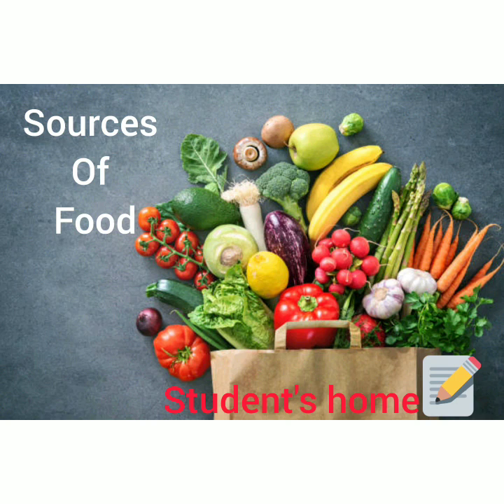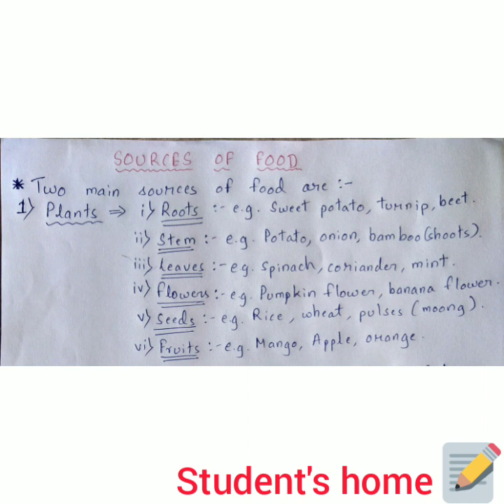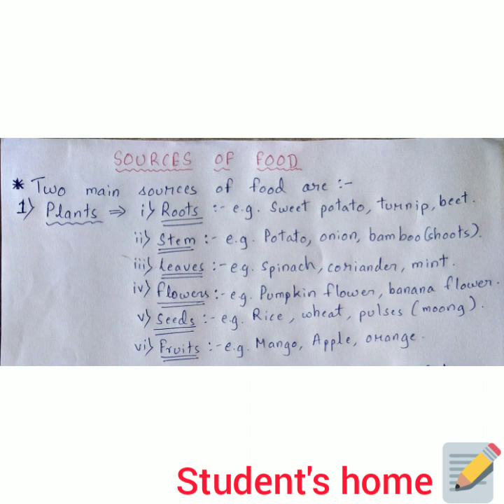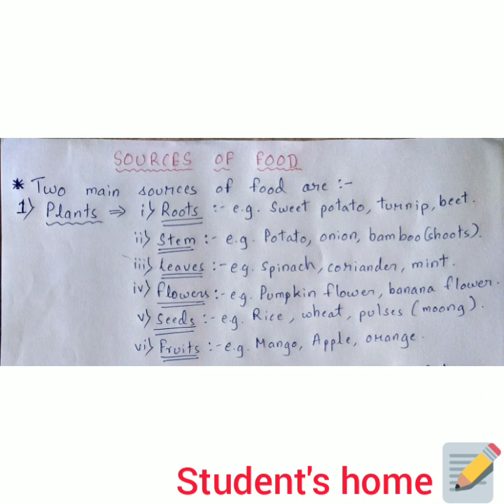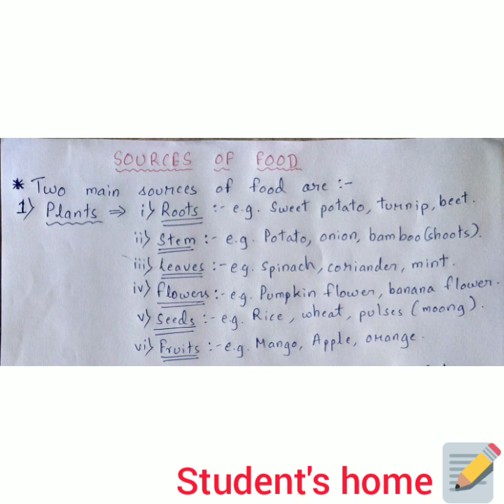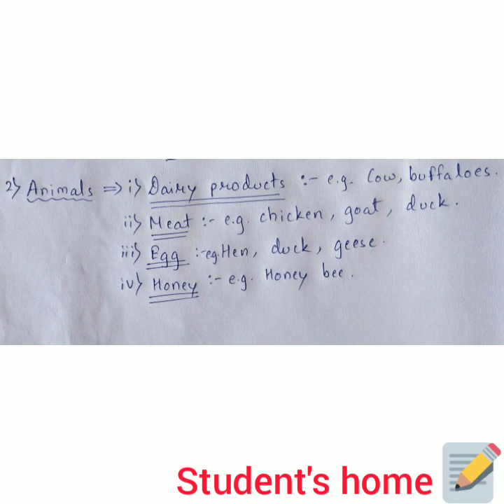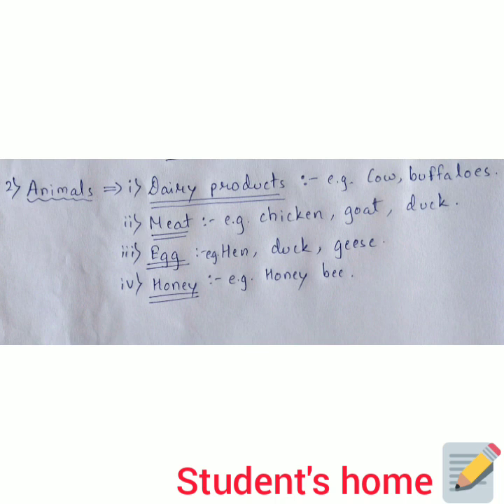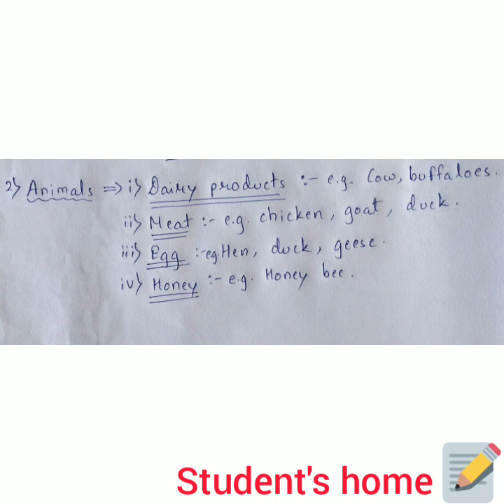SOURCES OF FOOD || EXPLAINATION OF DIFFERENT SOURCES OF FOOD FOR HUMANS || PLANT'S SOURCES OF FOOD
This video describes about the different sources of food that are present in our environment.